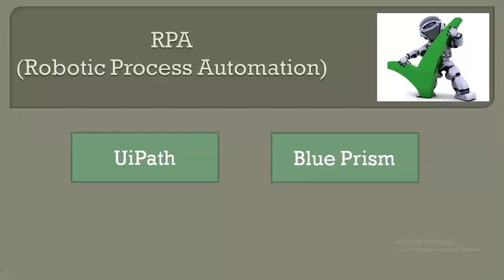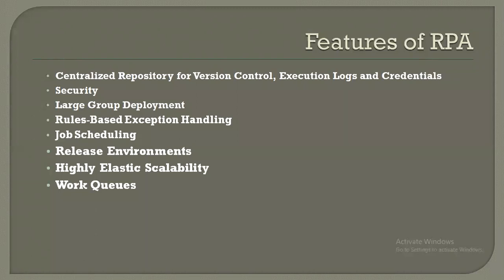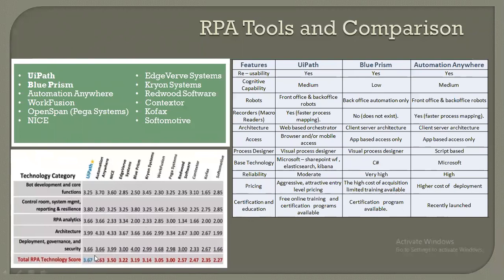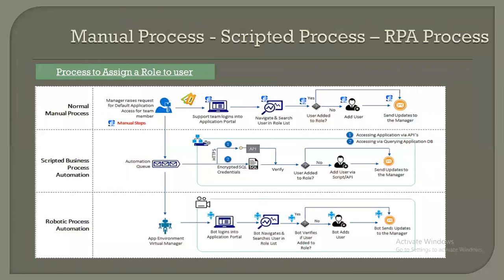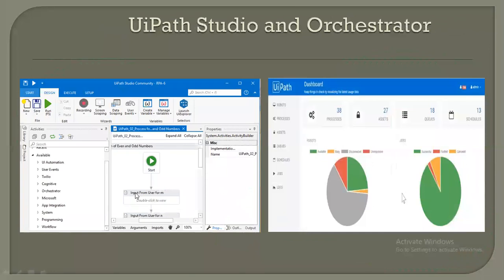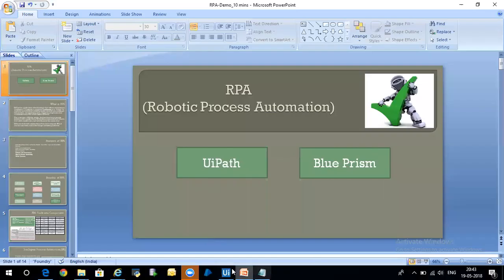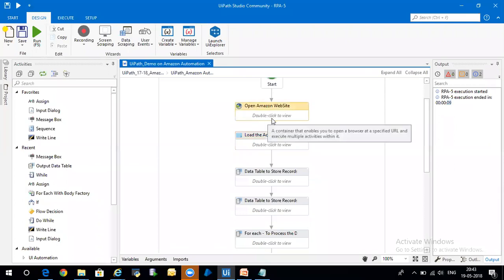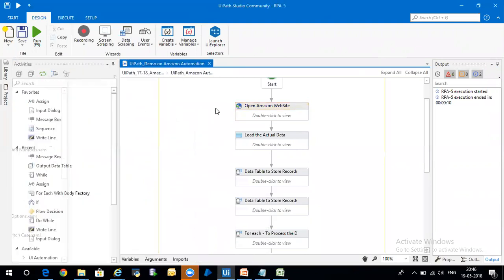RPA Demo for UiPath and Blue Prism by Venkat RPA(High Level)